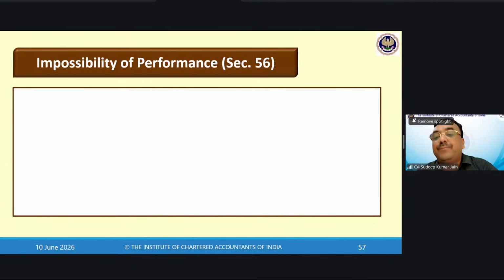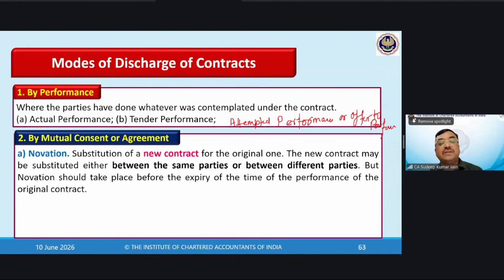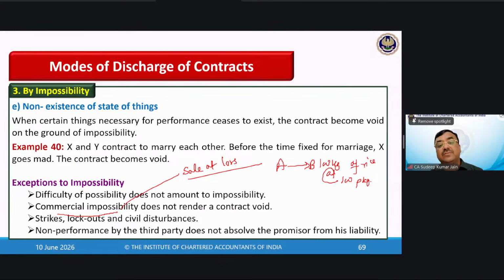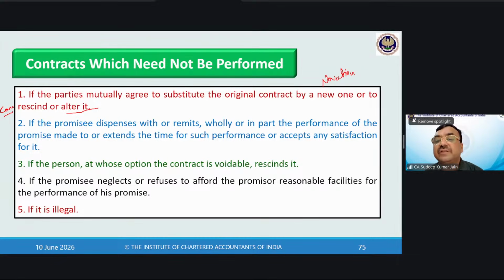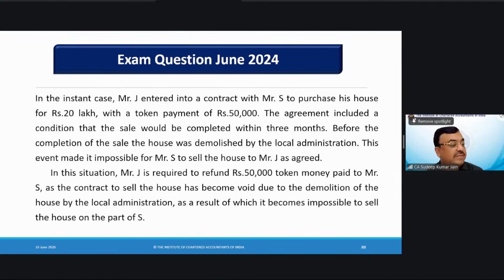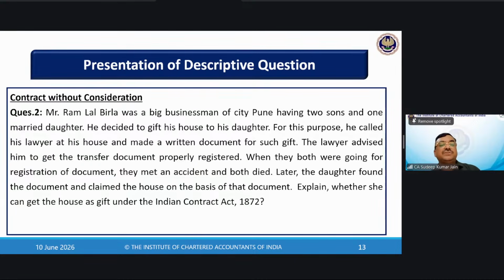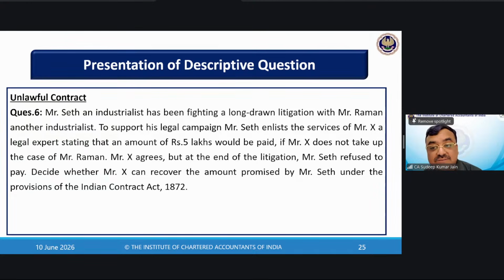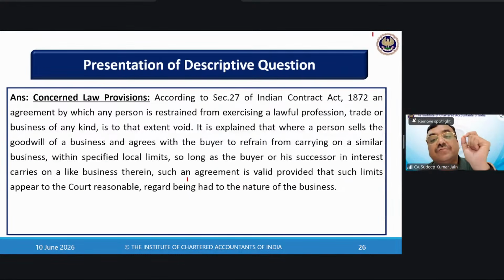Foundation Paper 2: BL | Topic: Ch2: Unit 4 - Performance of Contract | Session 2 | 10 June 2026